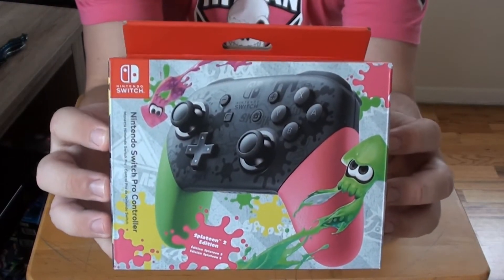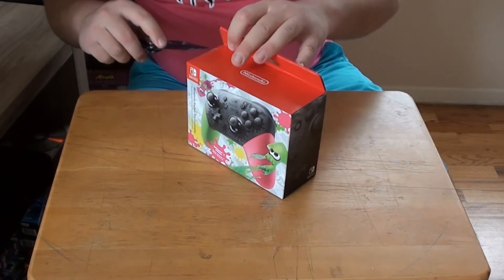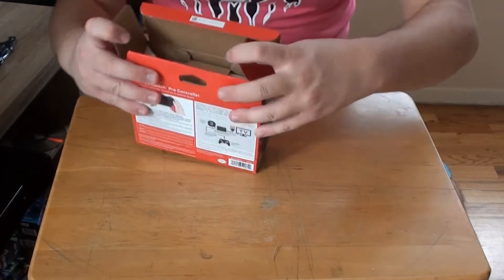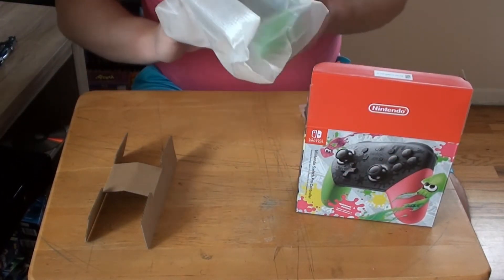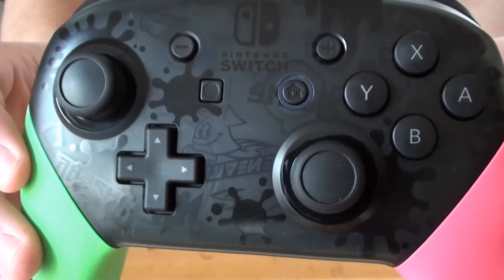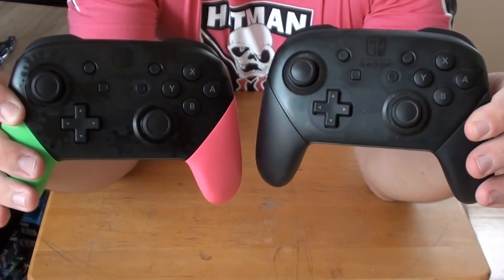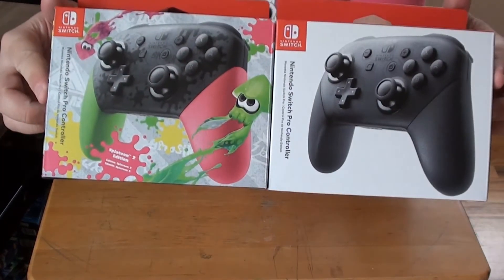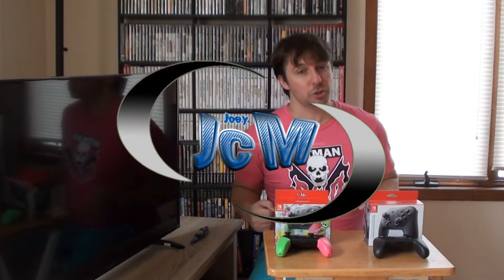Splatoon 2 Edition Nintendo Switch Pro Controller - Unboxing + Comparison